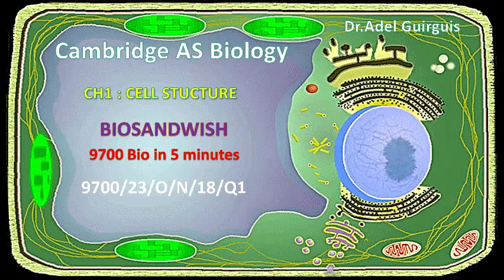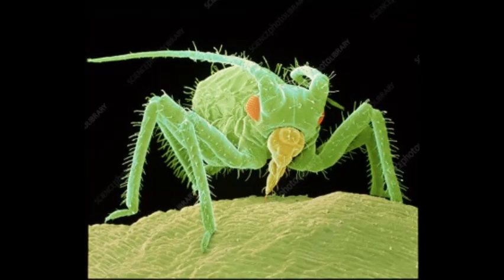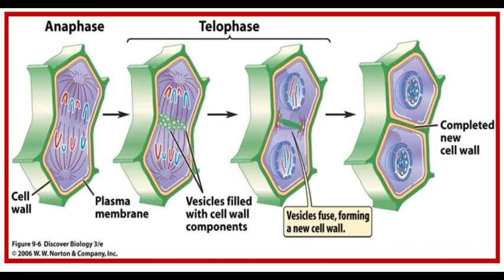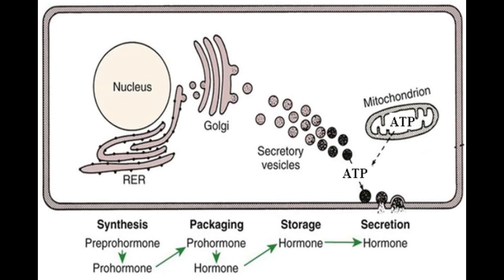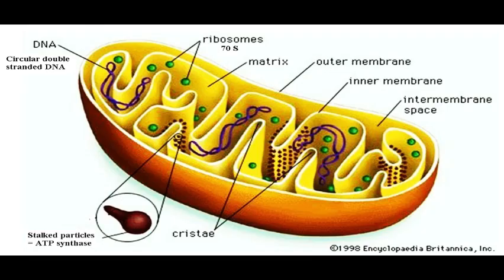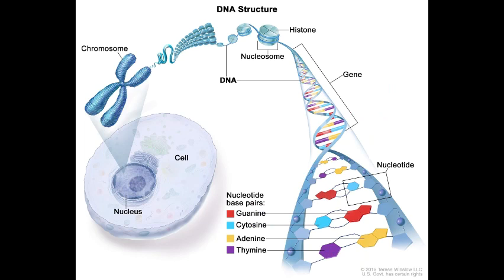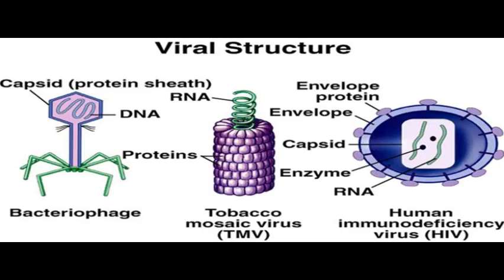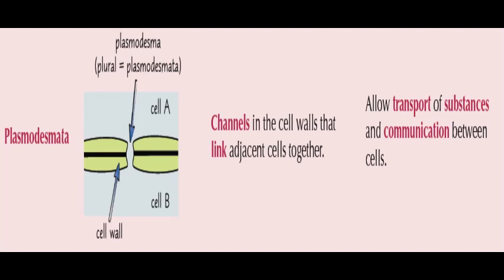9700/23/O/N/18/QUESTION 1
This video is one from the new series Biosandwish AS Bio Cambridge board .It is for answering 9700/23/O/N/18/Q1 . We discussed in details the role of Golgi apparatus . I would like to thanks Jenny and Christopher for their efforts in narration. I hope to find a little help and push in your study and revision .